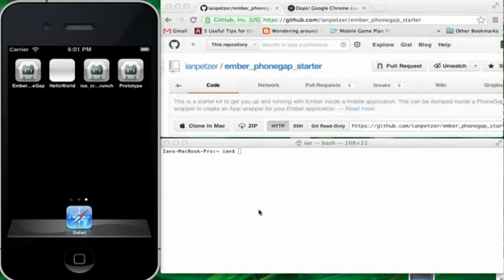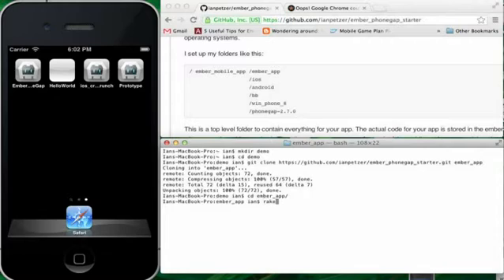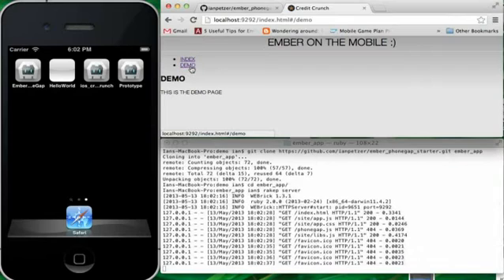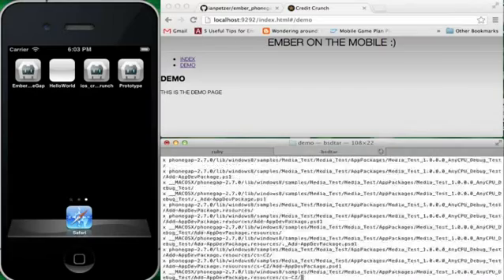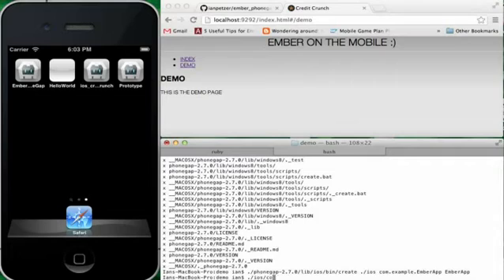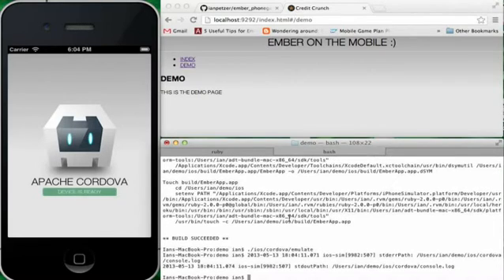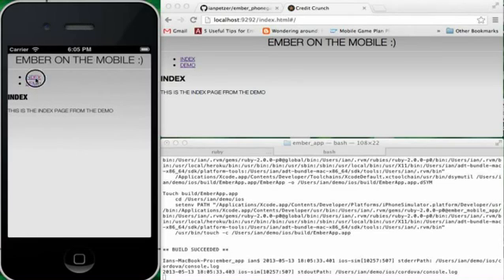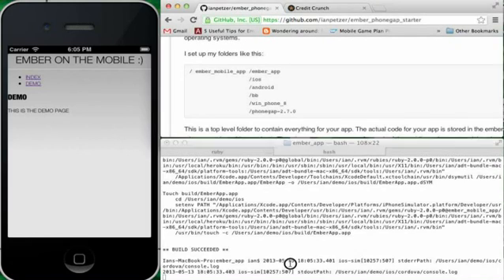Get started building mobile app with Ember.js and PhoneGap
NOTE: I would highly recommend checking out instead ... and use that as a base for building your Ember application. It removes the necessity to have Ruby installed and has testing built in.

This video also refers to an outdated version of Ember.js

This details how easy it is to get up and running building mobile apps using Ember.js and PhoneGap using the starter kit found